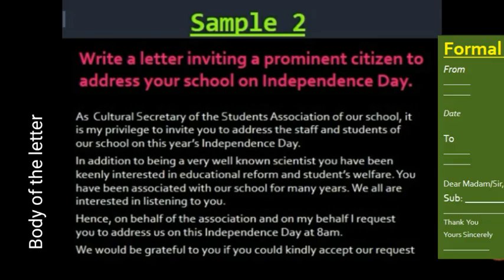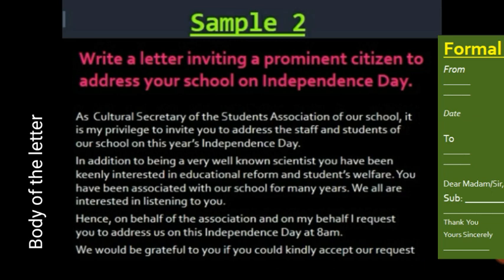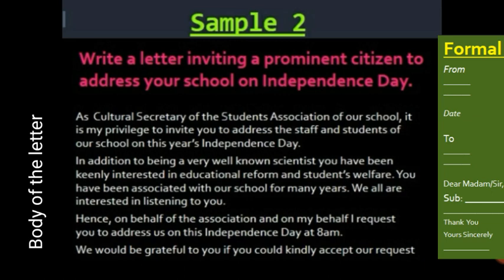Letter Writing (Part 2)/ Formal Letters with Examples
There are two types of letters. I had discussed informal letters in my previous class and I have discussed formal letters with examples in this class.

Links of Other Grammar Videos

Click on the below links to know about Payeng, the forest man in India, in detail.